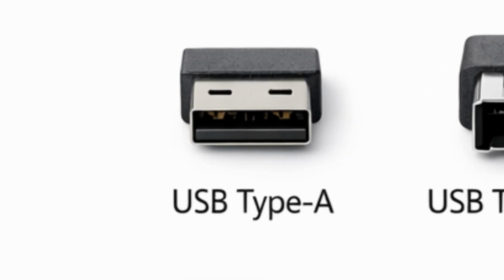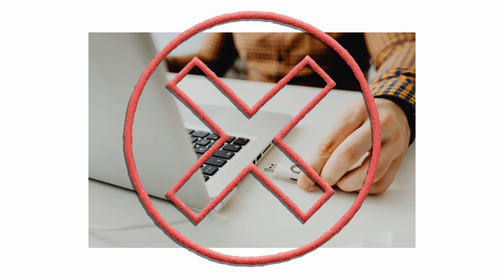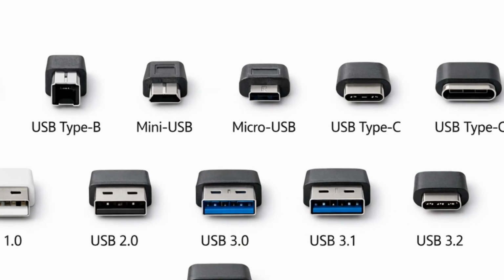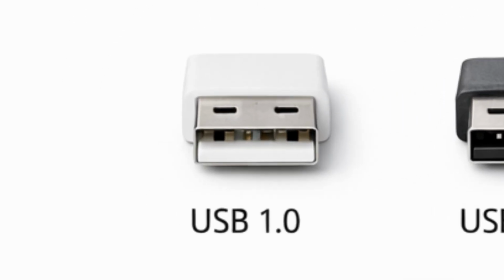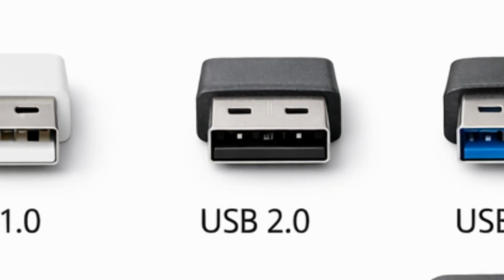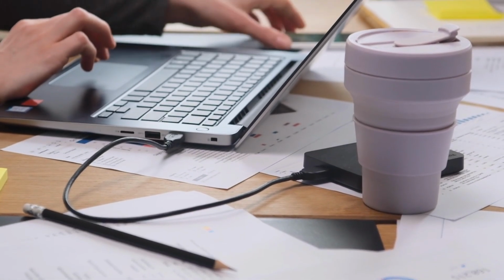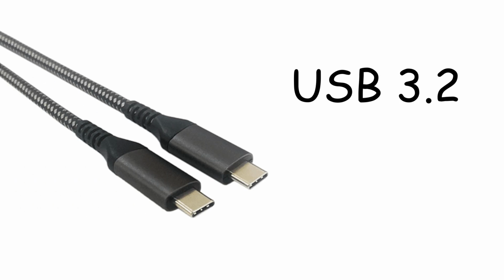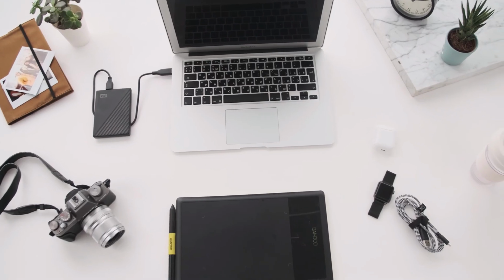Every Type of USB Port Explained